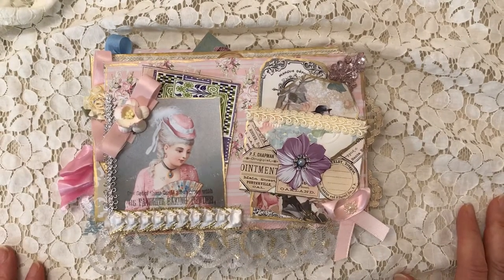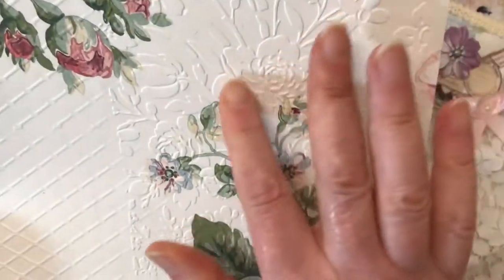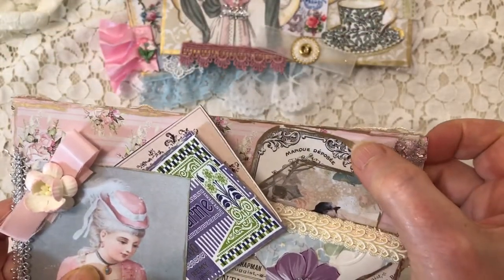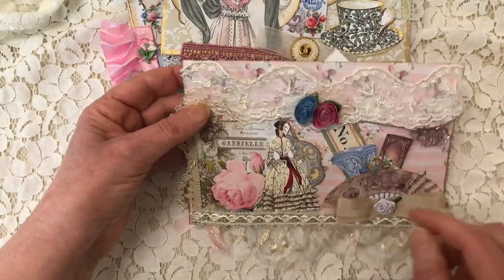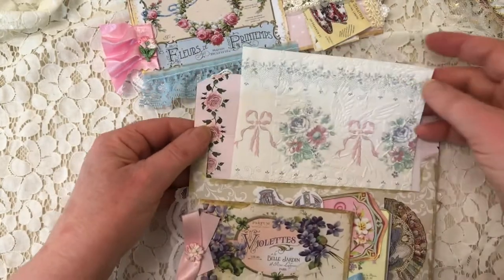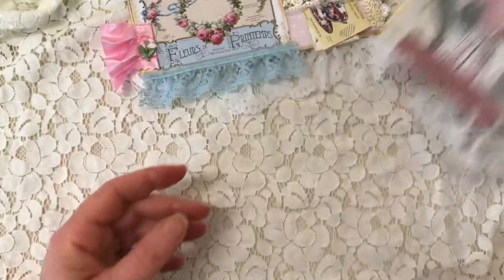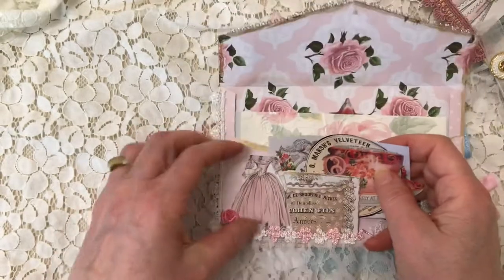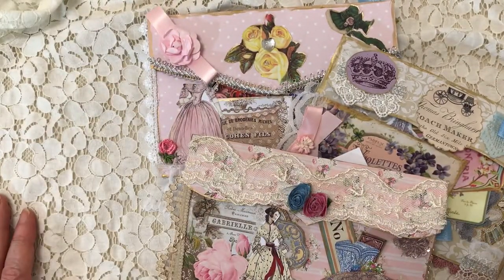Vintage Shabby Envelope Stack (Flip Through) Plus Embossing On Vintage Wallpaper For Junk Journals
3 Shabby vintage envelopes that are highly embellished with vintage ephemera, vintage perfume labels, laces, ribbons, bows, appliques, flowers, gold edging, pearls, rhinestones, and printed on both sides. Inside each altered envelope is a piece of embossed vintage wallpaper.